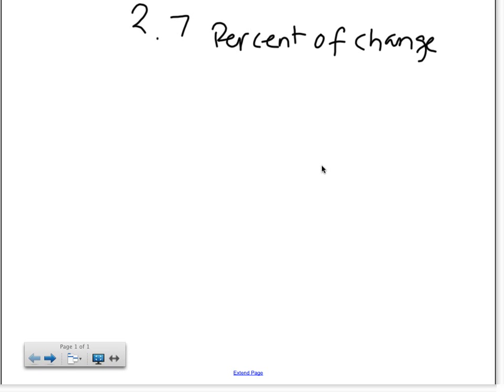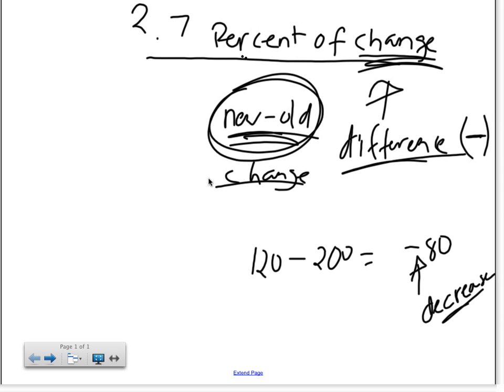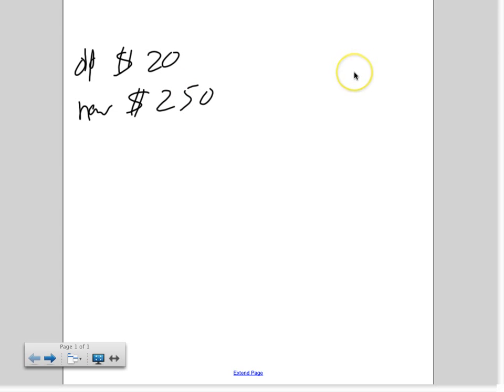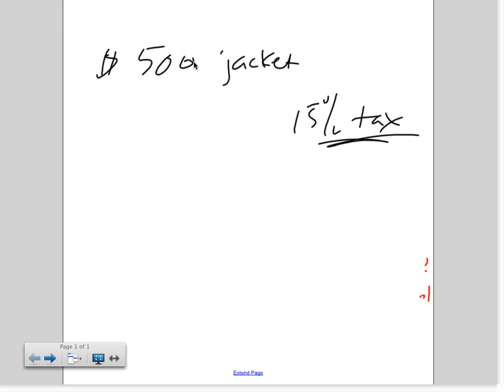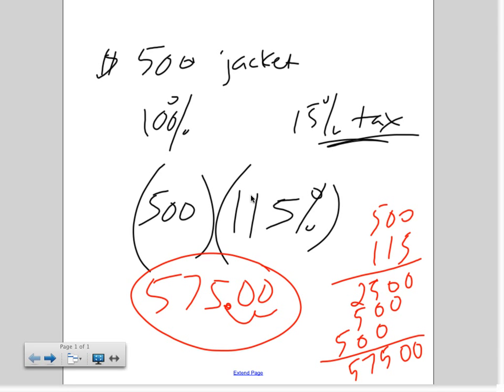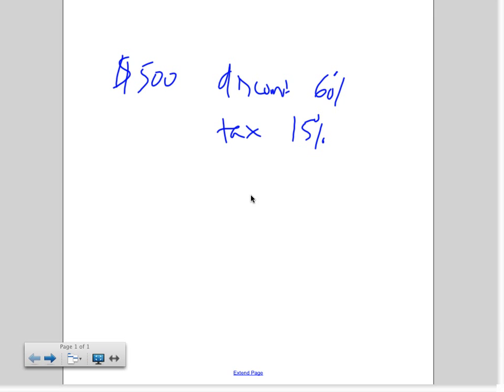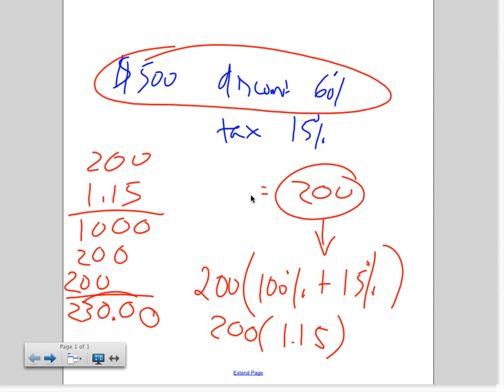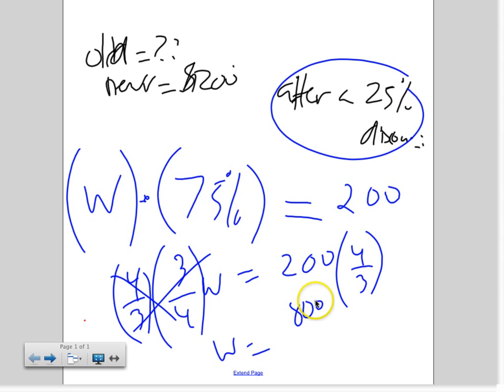2 7 Percent of Change